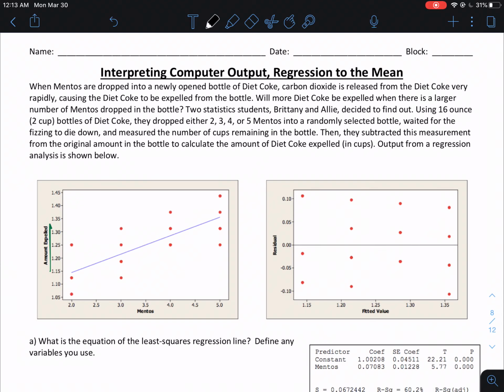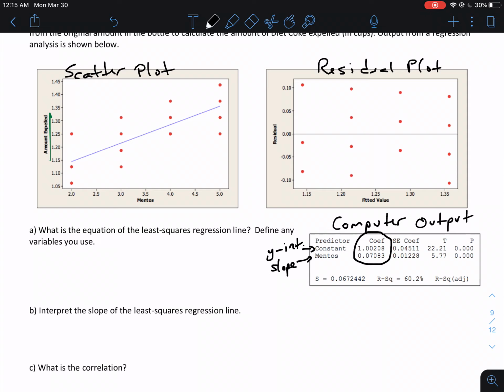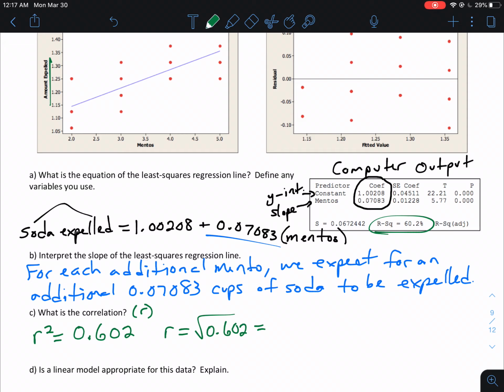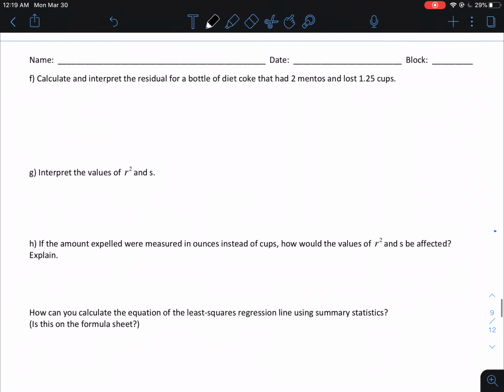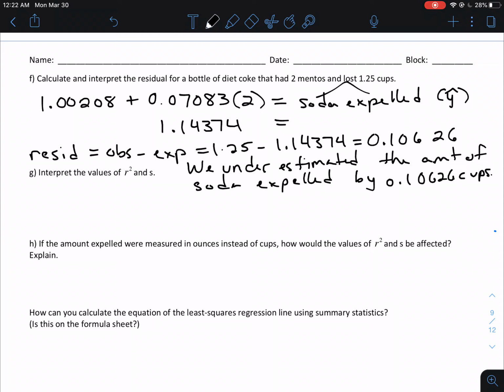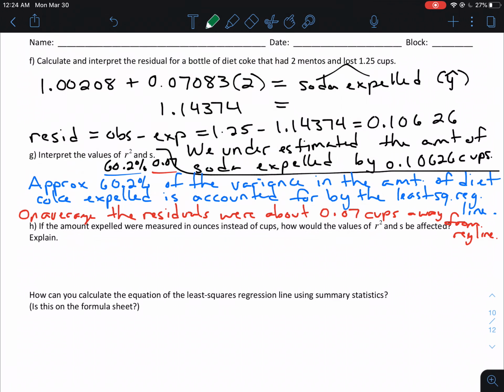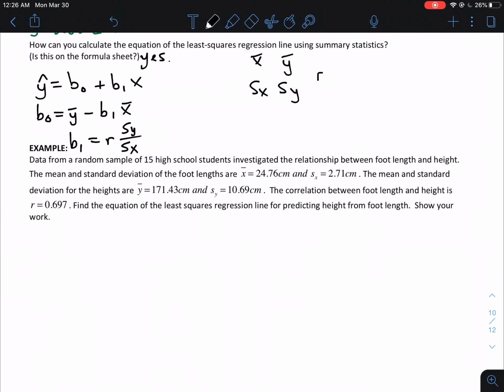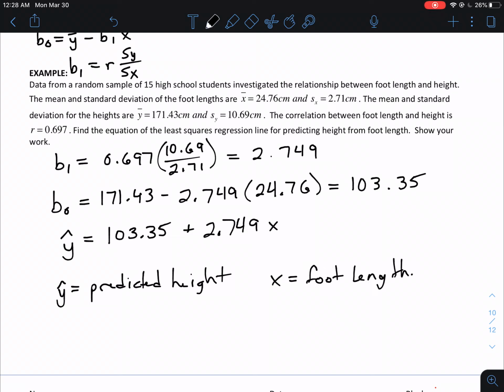Interpreting Computer Output, Regression to the Mean Notes VIDEO